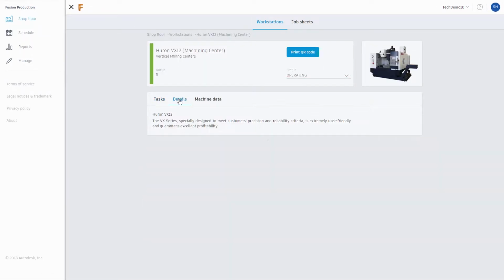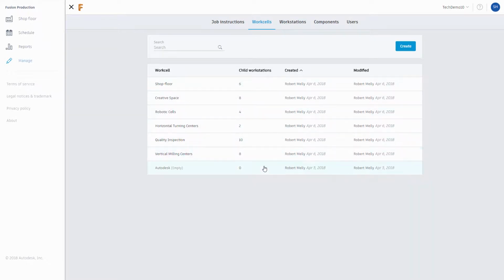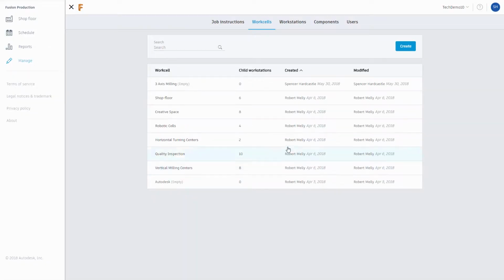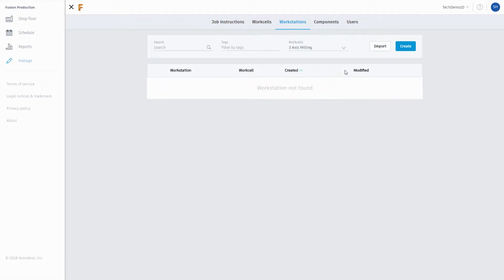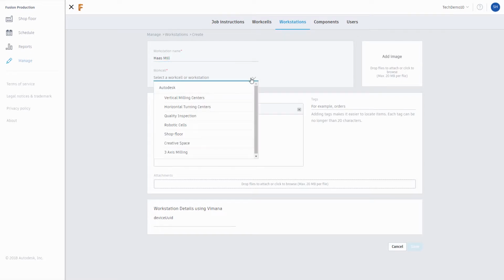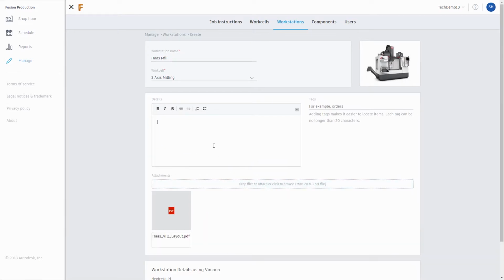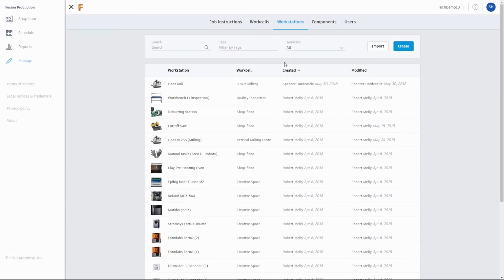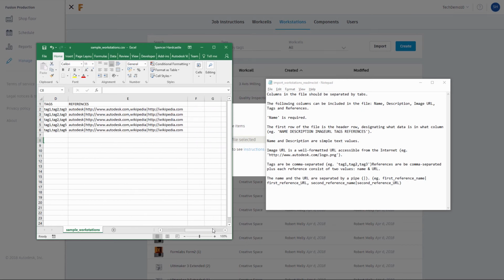Fusion Production 2019 | Tutorial: Workstations & Workcells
Create workcells and workstations and learn how to sort/filter in Fusion Production 2019.